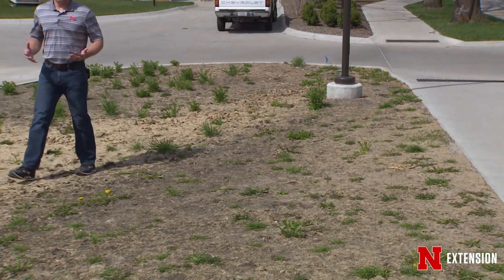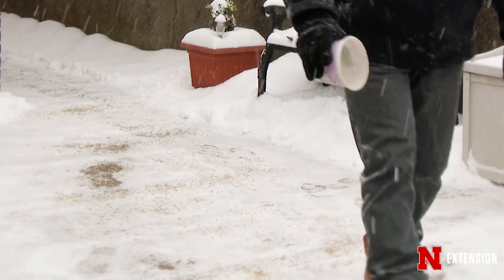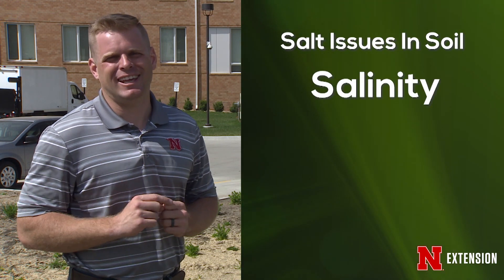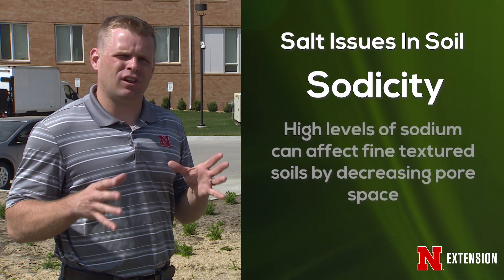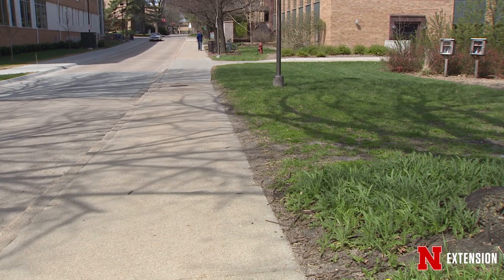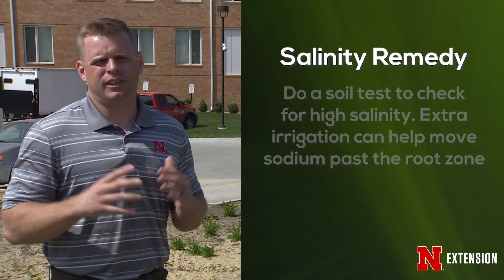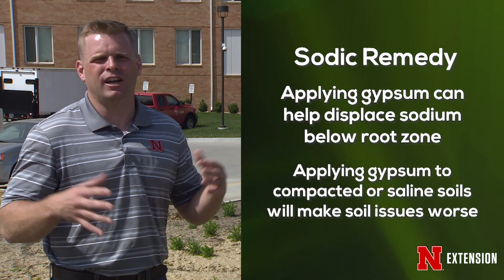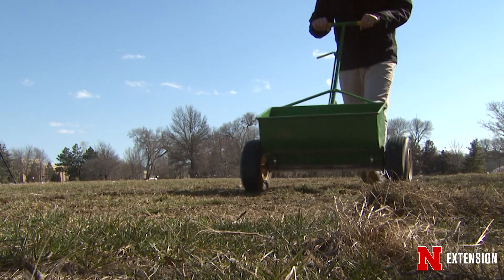Salty Soil Problems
Nebraska Extension Turfgrass Specialist Bill Kreuser talks about remedies for salty soils.